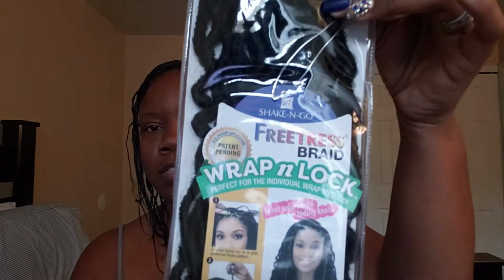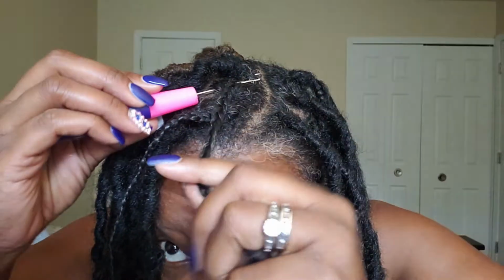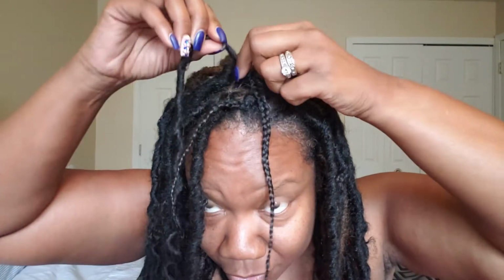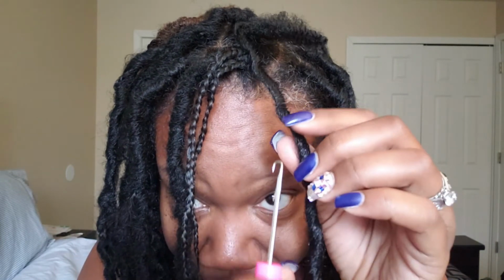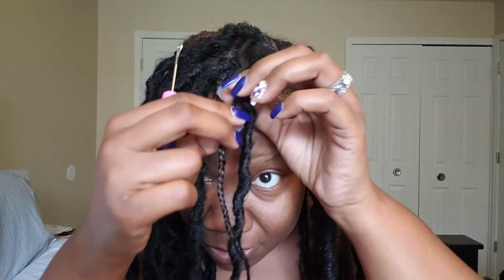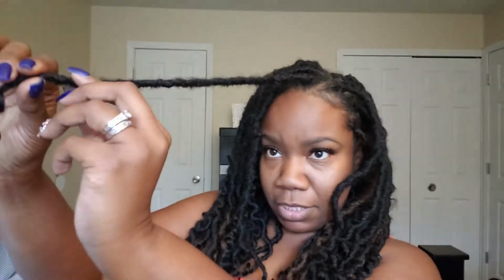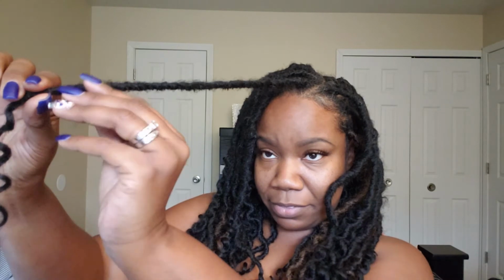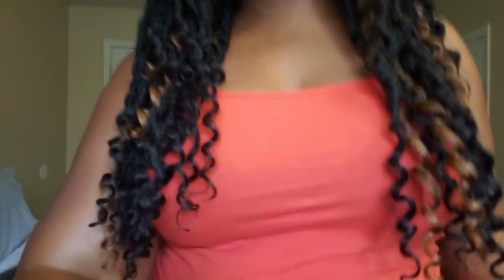Crochet Hipsta Locs | Individual, NO CORNROWS | I'm a Newbie | Just a Girl Learning to be Girly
Timestamp is below. Of course I want you to watch my entire video, but feel free to jump to the part(s) that interests you.

Hey y'all!! Welcome back! In this video you get to see my success and STRUGGLE as I install Hipsta Locs for the first time! I installed them without having my hair cornrowed, because uhhhhhh. ya girl can't cornrow lol! In the video I provide you with details on the hair along with my thoughts of the hair. I'm a newbie y'all, learning and having fun while experimenting. I hope you enjoy watching me crochet my Hipsta Locs!

(at the time that was the only site I found some in stock).

Time Stamps
0:00 - Intro
0:50 - Hair color and details
1:15 - Number of packs purchased
1:32 - Number of locs per pack
2:08 - Install process
5:12 - Failed attempt
5:29 - Wrapping process
6:04 - Second attempt successful
9:13 - Finished product
9:43 - My thoughts on hair
9:48 - Area of difficulty
11:17 - How many packs I used
11:26 - Total number of locs I used
12:42 - Pros
13:30 - Cons
14:00 - HELLLPPPPPP!!!